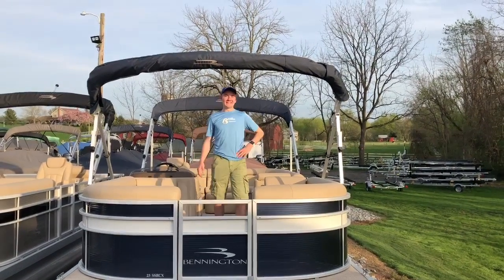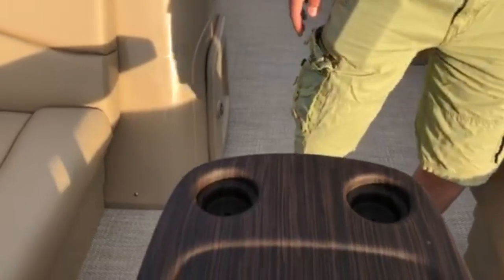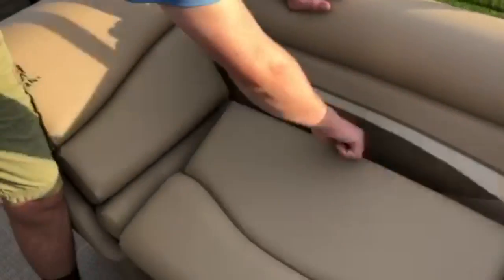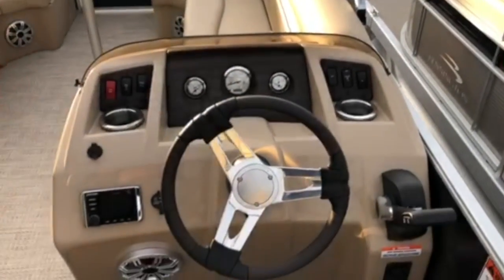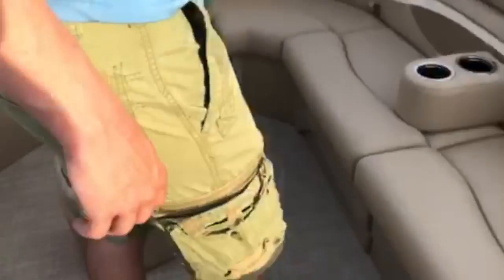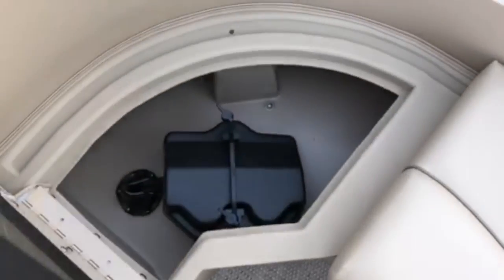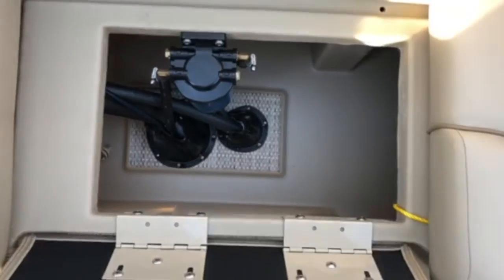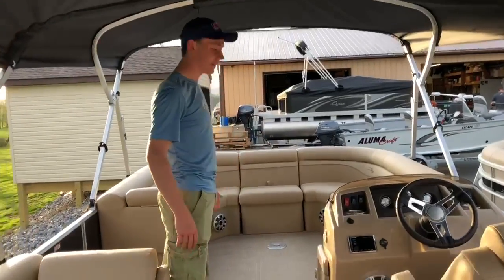2018 Bennington 23SSRCX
2018 Bennington 23SSRCX now on sale at F & S Yamaha and Marine.

Located at:
1800 Smith Station Road